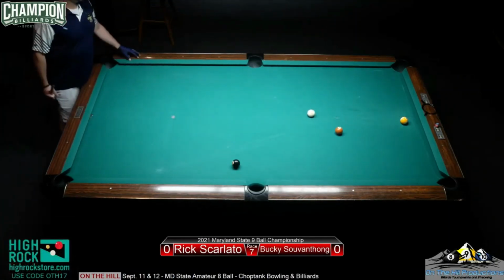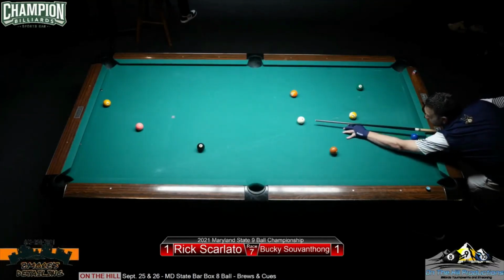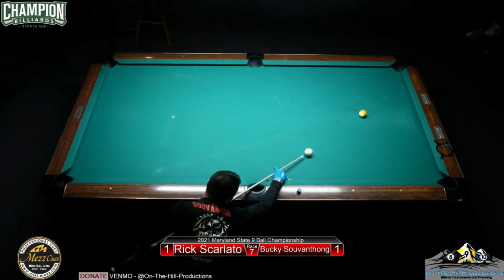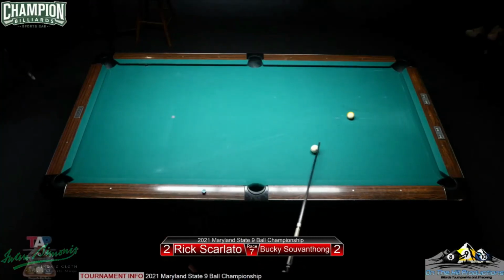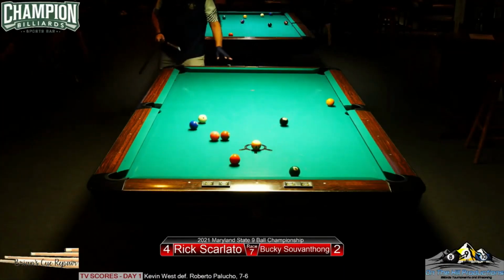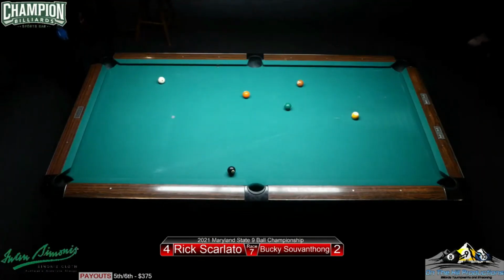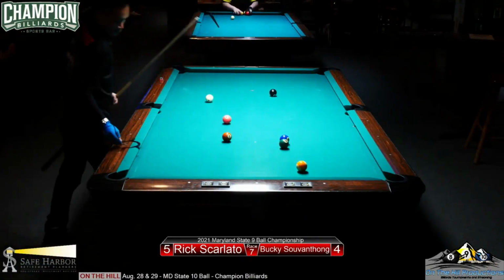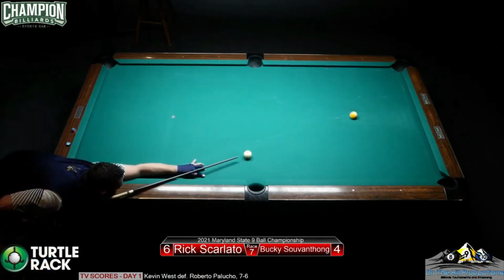2021 Maryland State 9 Ball Championship - Day 1 - Rick Scarlato vs. Bucky Souvanthong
2021 Maryland State 9 Ball Championship - Day 1
Winners' Side, 3rd Round
Rick Scarlato vs. Bucky Souvanthong